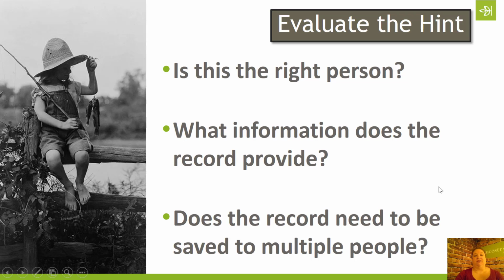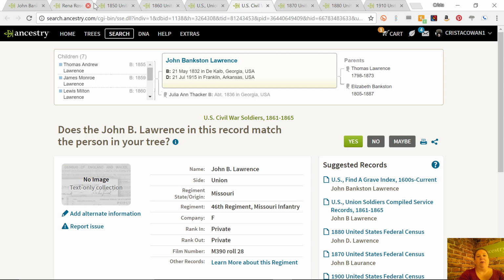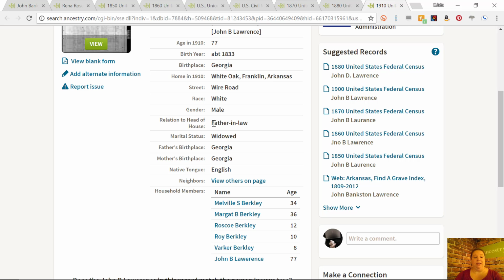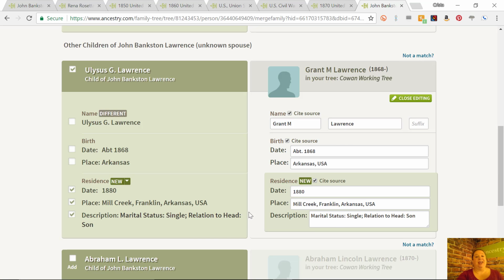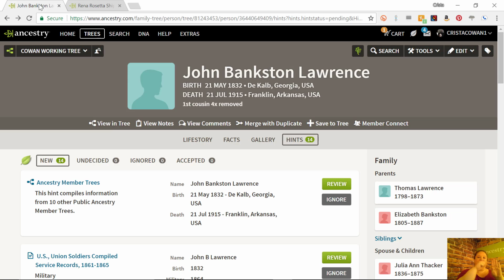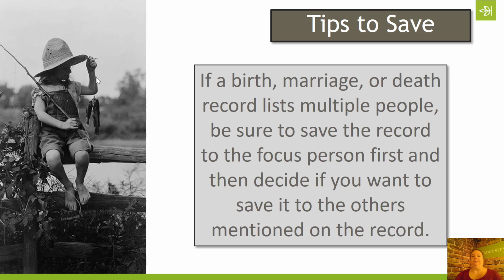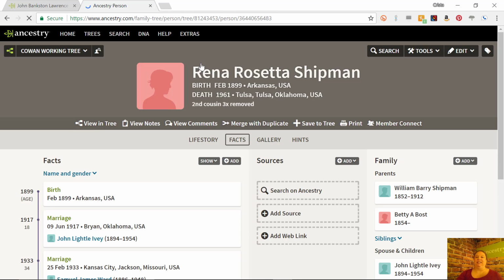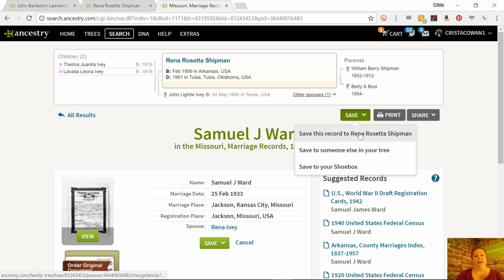Are You Saving That Record to the Right Person in Your Family Tree? | Ancestry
Sometimes you find records through hints. Sometimes you find them through suggested records. And, sometimes you find them through searching. No matter how you get to the record, you need to be sure you are saving the right record to the right person. Join Crista Cowan for a quick look at how to make sure you are saving the right records to the right people in the right way.